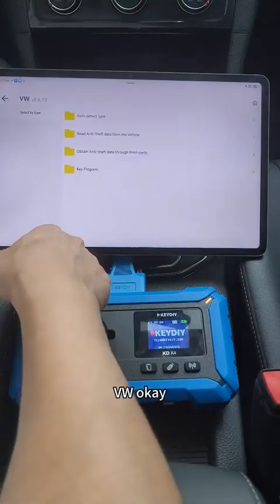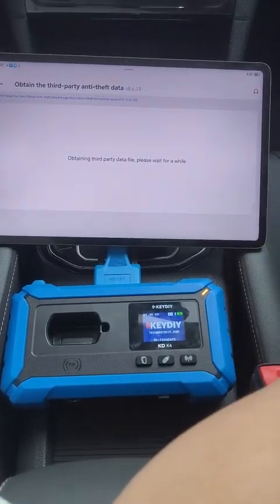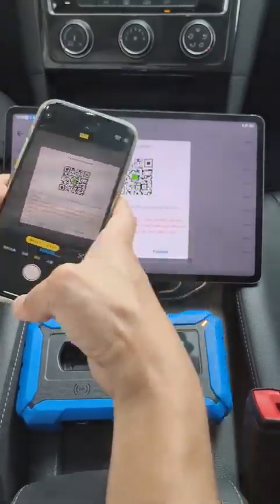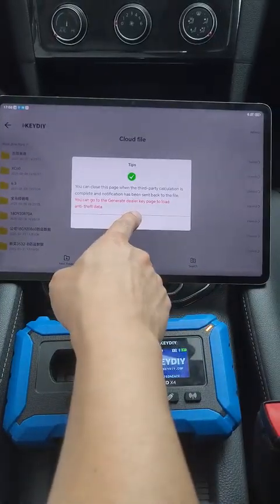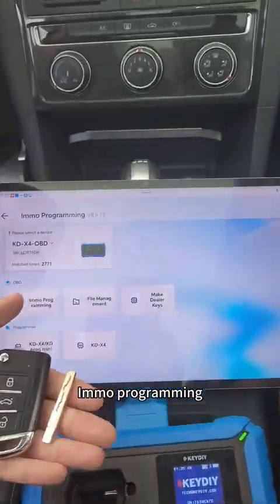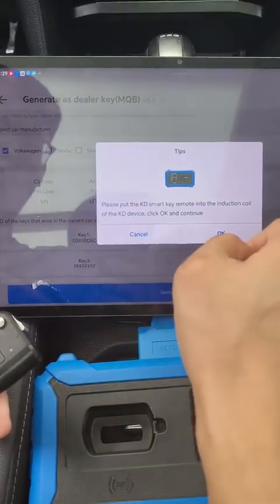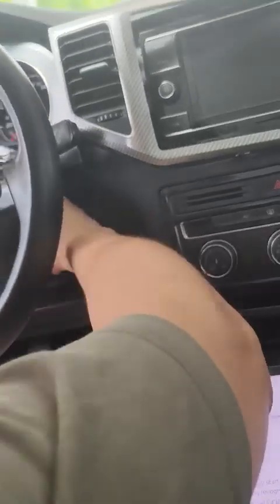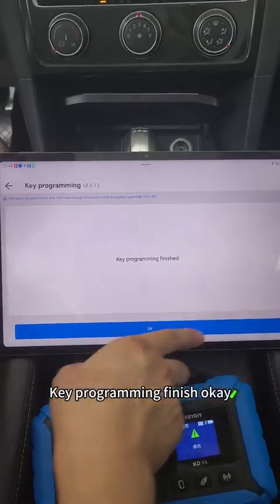Keydiy KD-X4 Program 2019 VW Golf MQB48 R7F701402 All Keys Lost -OBDII365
Program 2019 VW Golf MQB48 All Keys Lost with Keydiy KD-X4 key programmer

MQB 5A cluster
Processor R7F701402

Functions
Read & Write MQB instrument cluster File
Calculate Anti-Theft Data for MQB
Data repair for MQB instrument cluster
Mileage repair for MQB instrument cluster

Need to obtain the sync code from 3rd party. KD-X4 app has a QR code, scan the QR code to get sync code (it's not free).